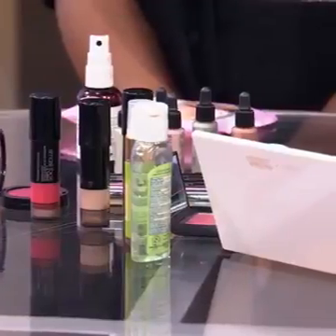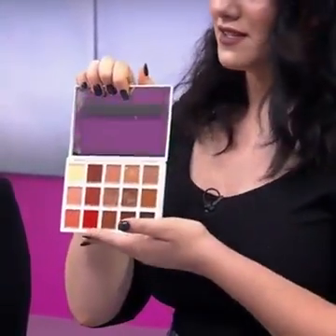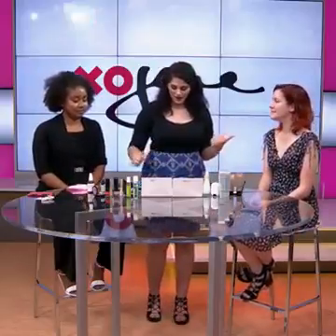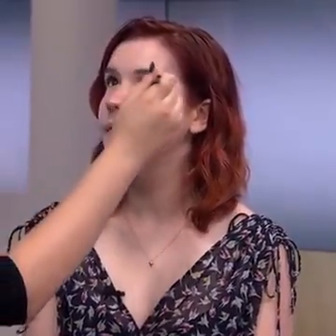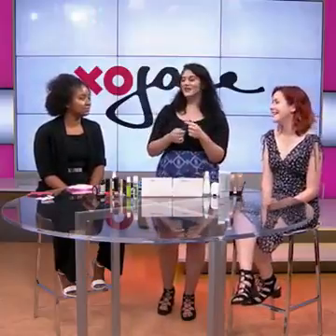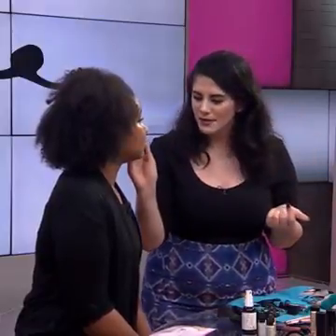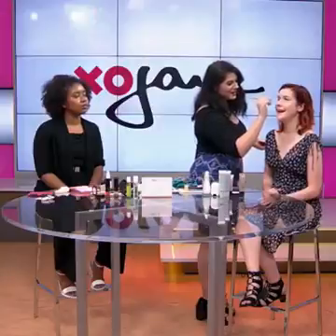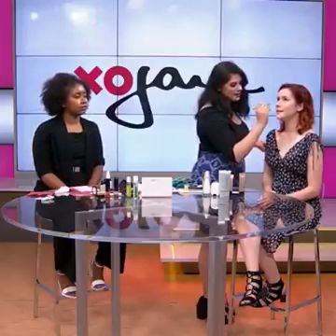Color Correcting 101 | xoJane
Contributor Kim comes to the studio to show Caitlin & JoVona how to color-correct undereye circles, dark spots, and redness.